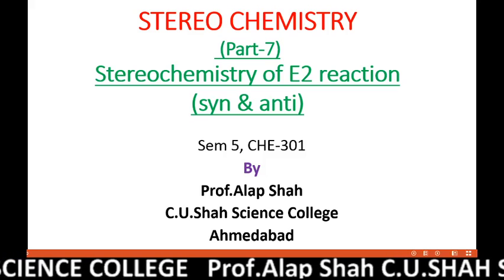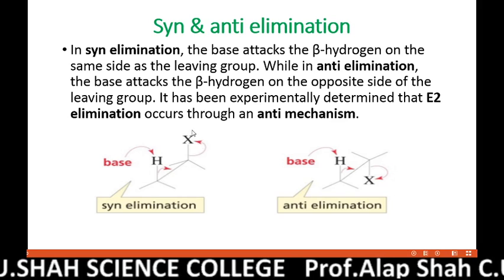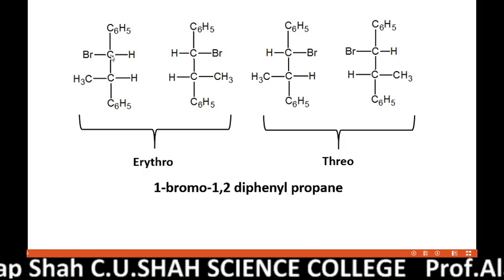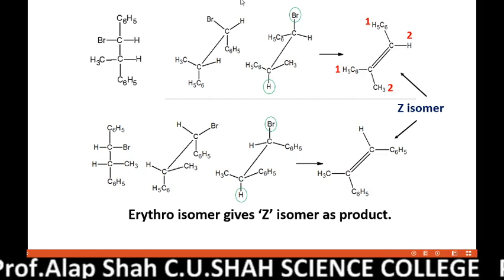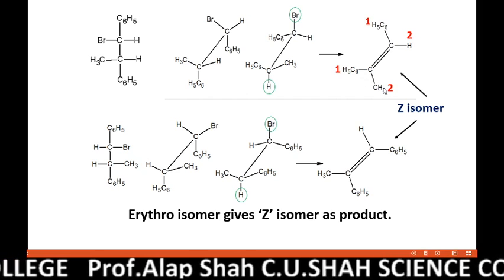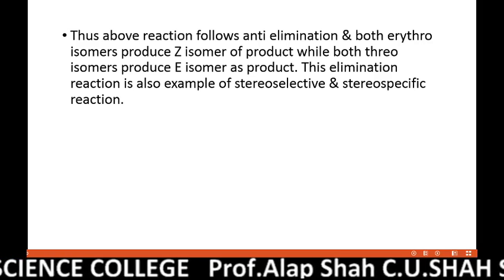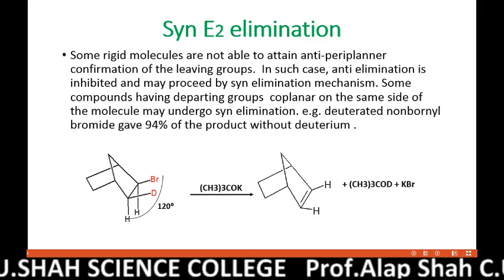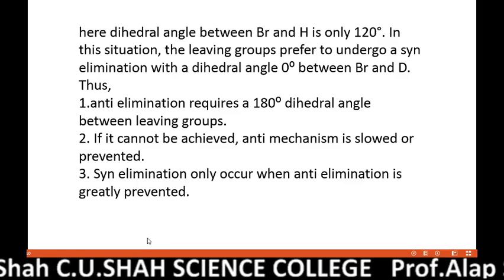PART 7-Stereochemistry of E2 reaction(Bimolecular Elimination)